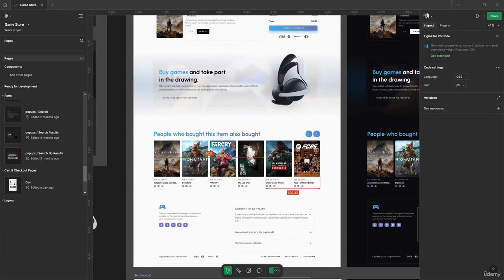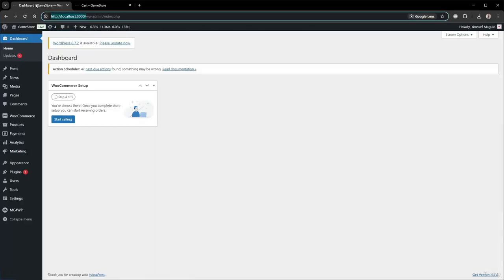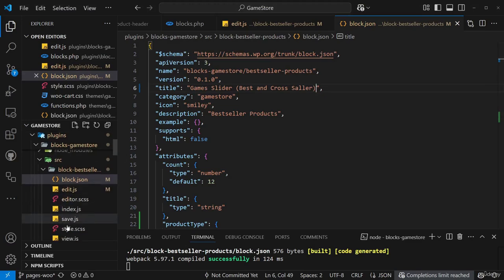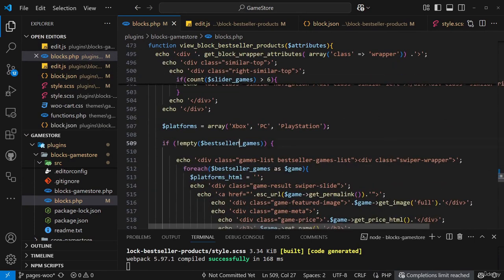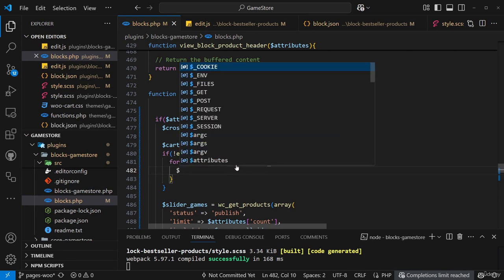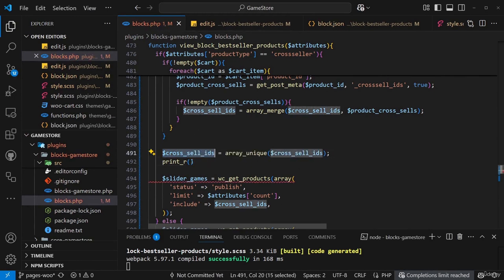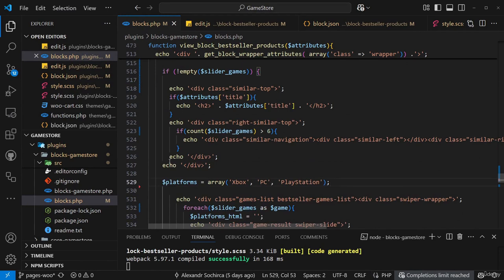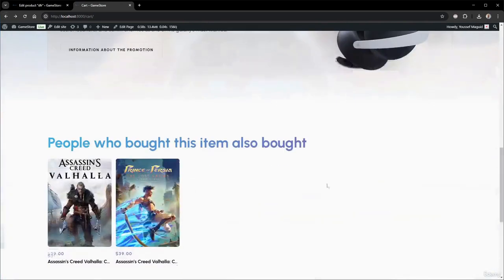WooCommerce Cart Blocks: Final Touches & Optimization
In this video, we're putting the final touches on our custom cart page blocks for our WooCommerce-powered eCommerce site built with WordPress Full Site Editing (FSE)! This is part 13 of our comprehensive eCommerce development course. We'll be focusing on perfecting the functionality, styling, and responsiveness of the cart blocks we've been developing.

We'll cover:
*   Reviewing existing cart functionality.
*   Addressing any outstanding bugs or UI issues.
*   Ensuring seamless integration with WooCommerce.
*   Optimizing for mobile responsiveness.
*   Polishing the design and aesthetics of the cart page.

By the end of this video, you'll have a fully functional and visually appealing cart page for your WooCommerce store, built using custom blocks and the power of WordPress Full Site Editing.

This course covers Practical eCommerce Development with WordPress & WooCommerce, including CI/CD with GitHub Actions, Full Site Editing, and WooCommerce Blocks Development. We'll delve into topics like setting up a local development environment with Docker, creating custom blocks and themes, implementing CI/CD pipelines, and optimizing your WordPress store for performance.

Check out the other videos in the series for a complete guide to building your own eCommerce platform with WordPress and WooCommerce!